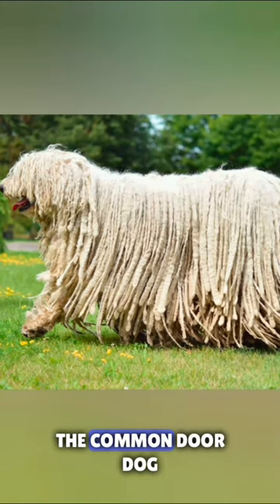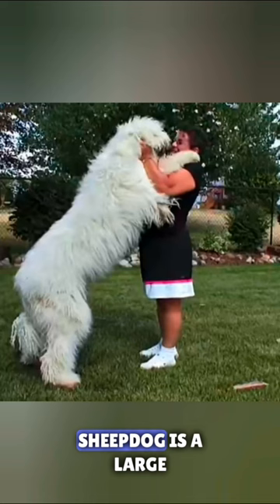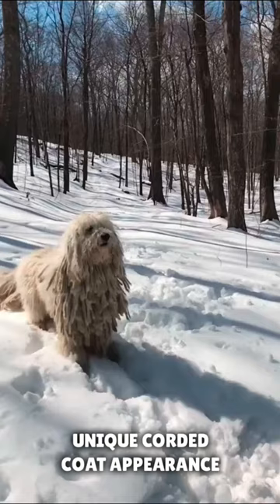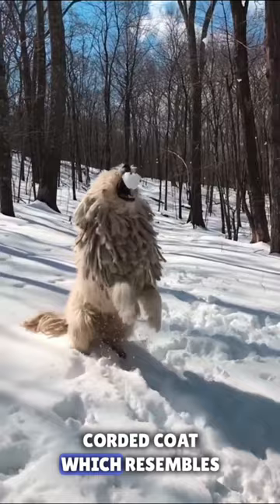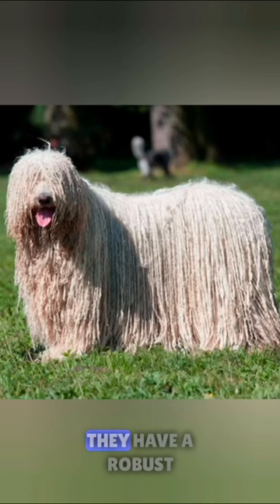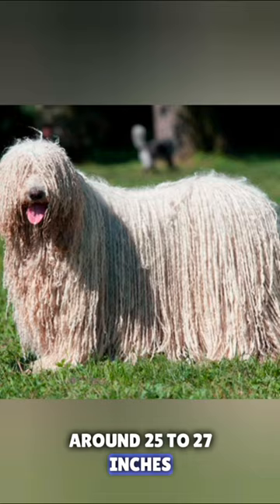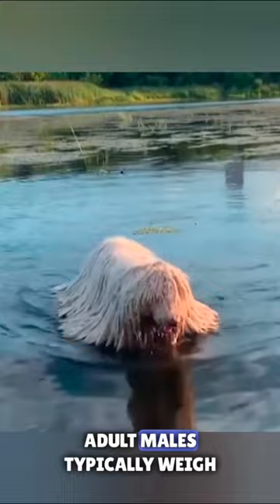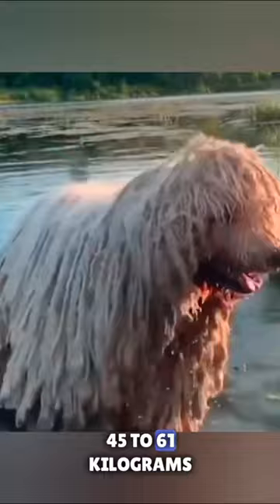Fascinating Facts About Komondor Dogs